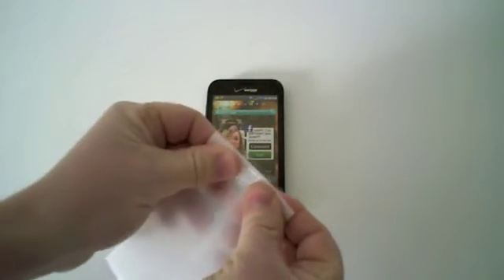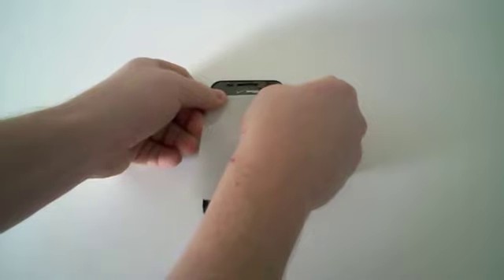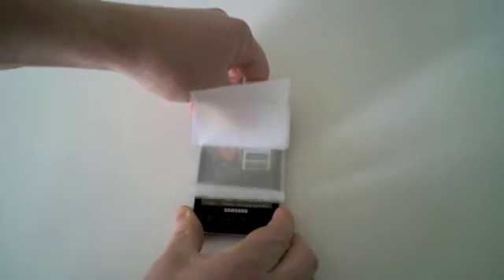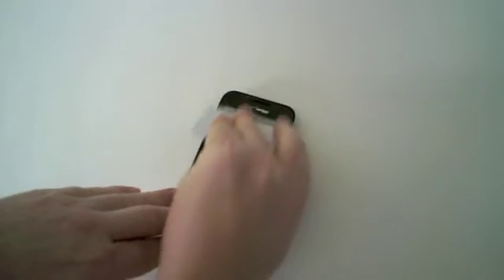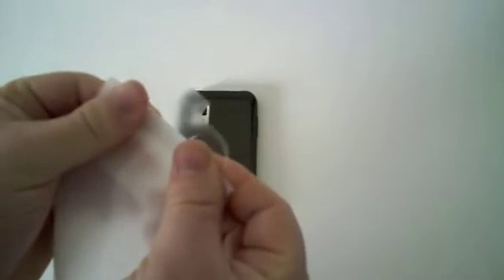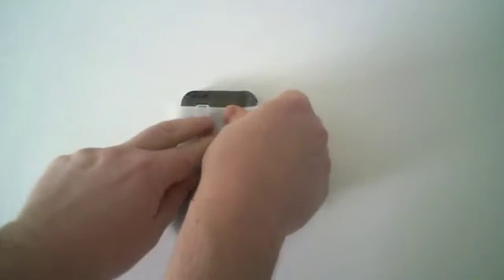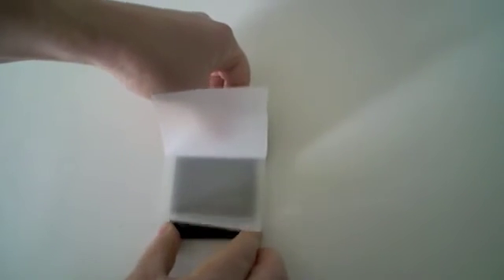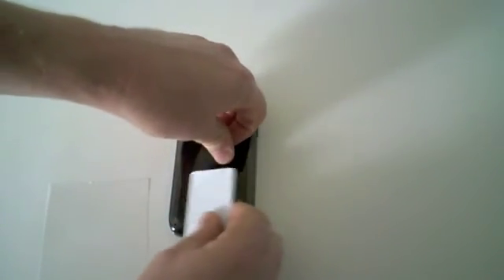Samsung Fascinate ClearSuit Application Instructions